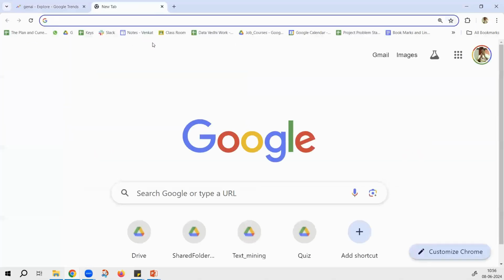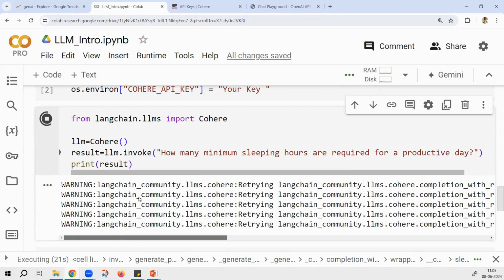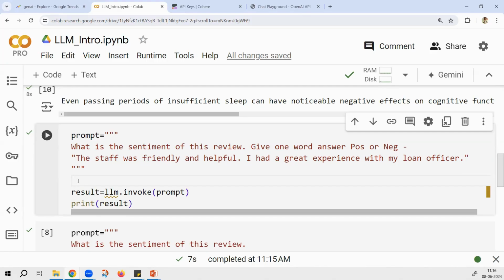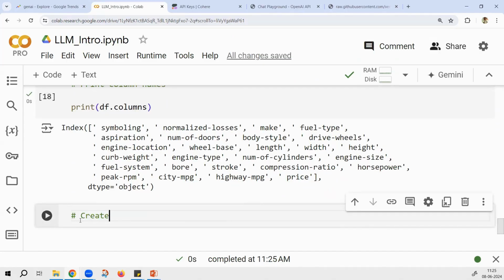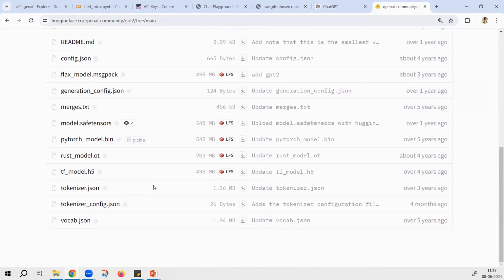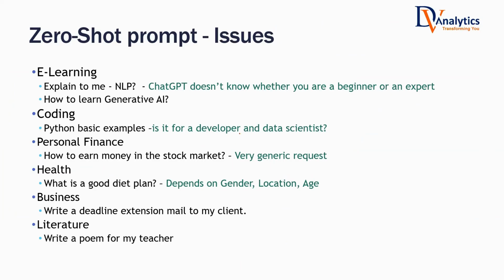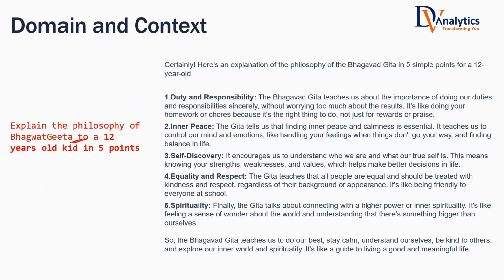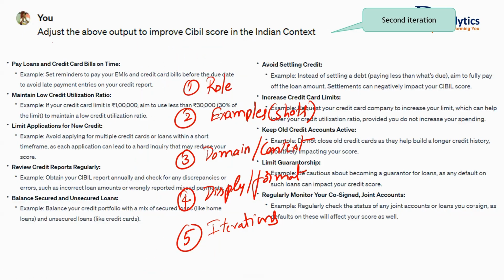GenAI & LLMs | Video 1 | Part 2 | LLMs Introduction | Venkat Reddy AI Classes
Welcome to our comprehensive introduction to Large Language Models (LLMs)! In this video, we’ll guide you through setting up and interacting with LLMs using OpenAI and LangChain frameworks. Whether you're new to AI or looking to enhance your skills, this tutorial is perfect for you.

Setting Up: We start by creating a new notebook in Google Colab and sharing the link so you can follow along in real-time.
Package Installation: Learn how to install essential packages including openai and langchain.
LangChain Framework: Discover how LangChain simplifies interactions with various LLMs and facilitates switching between models like OpenAI, CoPilot, and Cohere.
API Key Configuration: Step-by-step instructions on obtaining and configuring API keys for OpenAI and Cohere to authenticate your requests.
Basic Coding Example: Write your first code to interact with an LLM by asking simple questions and analyzing responses.
Sentiment Analysis: Implement a sentiment analysis prompt to showcase how LLMs can be used for practical applications.
Handling Errors: Troubleshoot common issues related to API keys and model invocations.
Tips for Effective Prompt Engineering: Understand the five crucial elements for crafting effective prompts - Role, Example, Domain, Display, and Iterations (RED DI).

⭐️ Timestamps ⭐️
0:00:00 Intro
0:00:46 Accessing Opensource LLM APIs
0:06:58 Basic prompt code running explanation
0:39:00 Prompt desining

Key Points:
Start by installing necessary Python packages for interacting with LLMs.
Introduction to LangChain framework and its benefits for working with different LLMs.
Detailed process of setting up API keys for OpenAI and Cohere.
Hands-on coding examples for basic queries and sentiment analysis.
Tips on crafting effective prompts for better interaction with LLMs.

Join us in this tutorial to explore the fascinating world of Large Language Models. By the end of this video, you'll have a solid foundation to start building your own AI applications using LLMs.